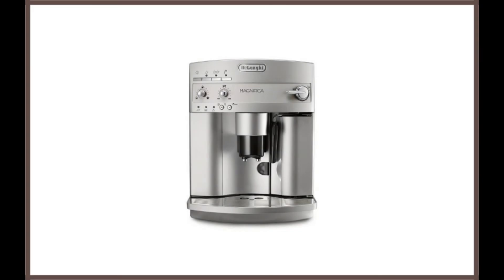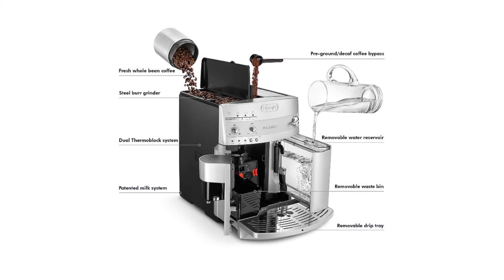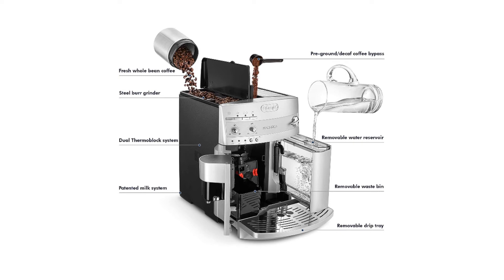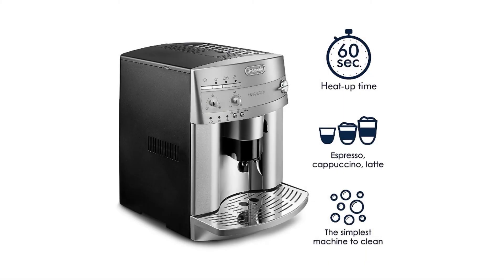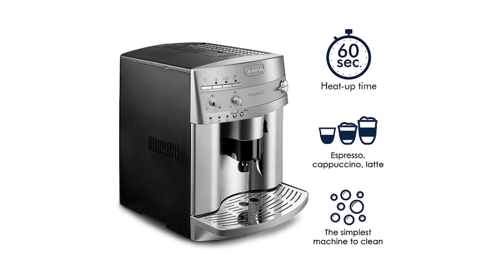DeLonghi ESAM3300 Magnifica Super Automatic EspressoCoffee Machine Review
DeLonghi ESAM3300 Magnifica Super-Automatic Espresso Coffee Machine

As its name suggests, the ESAM3300 is magnificent, undoubtedly the best DeLonghi coffee machine with grinder and one of the best coffee machines with grinder of 2020. It brews rich, flavorful espressos, delicious cappuccinos, and lattes in no time. You won’t even need a milk frother, as it’ll foam the drink for you. It lets you use both coffee beans and pre-ground coffee and gives you the freedom to adjust coffee strength and cup size and number settings with ease.

Its effectiveness is ensured by a built-in burr grinder with customizable grinding level, a compact patented boiler able to distribute heat evenly, and a patented system for cappuccino that rotates at 180-degrees to accommodate the milk container. The DeLonghi ESAM3300 Magnifica Super-Automatic Espresso/Coffee Machine is an exceptional beans-to-brew system for turning fresh coffee beans into delicious espresso.

It is also very easy to clean due to the removable design of the stainless steel double boiler, 7.10 ounces bean container, and 60 ounces water tank, and to the custom descaling program. Its ease of use is ensured by the adjustable coffee spigot height, the Instant Reheat function, the exclusive tray able to keep the coffee cup warm, and the intuitive front panel with controls for coffee volume and strength.

Additional resources

Reviews of the 6 Best Coffee Machine with Grinder, Plus 2 to Avoid